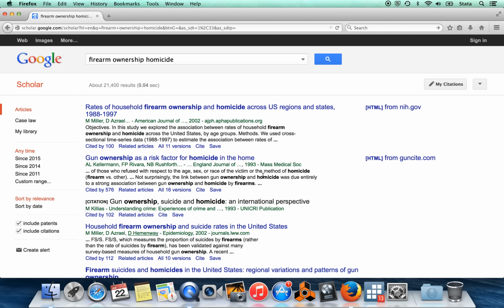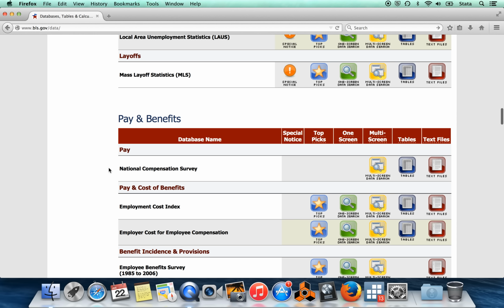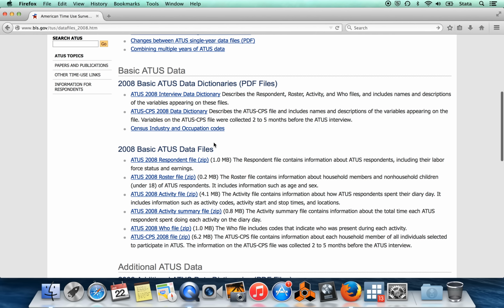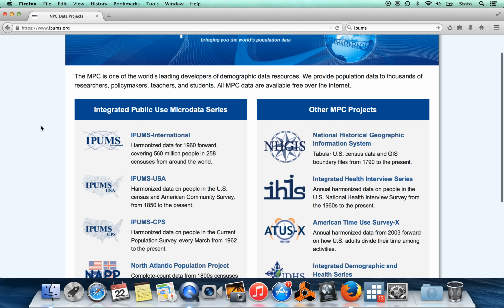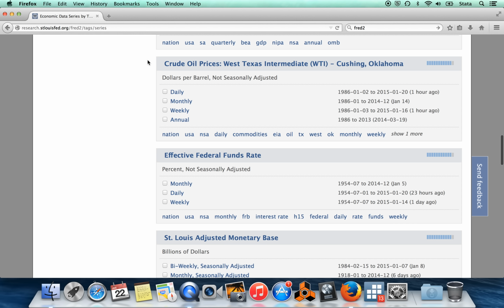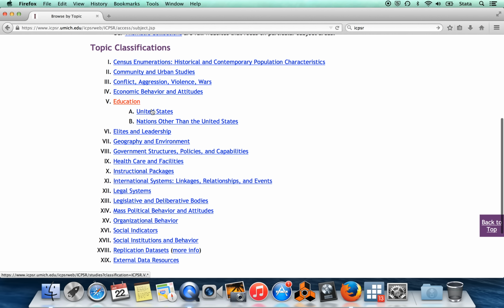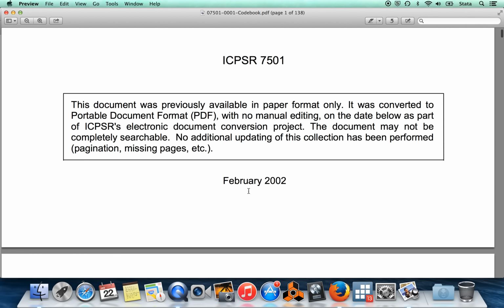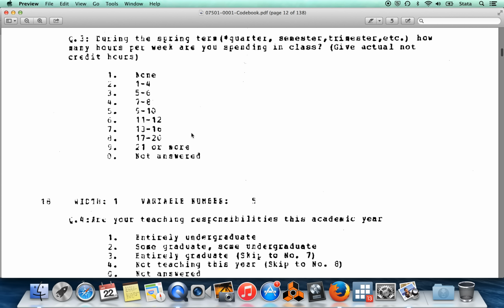Stata for Undergraduates 1: Searching for Data Sets II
This video is a basic introduction to finding data sets related to economics.